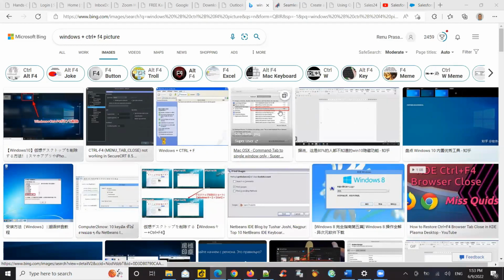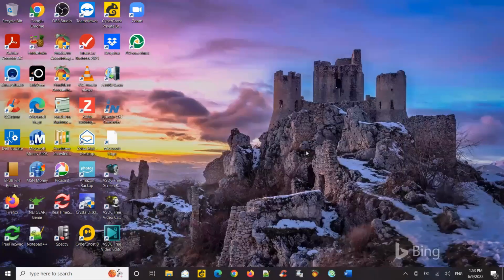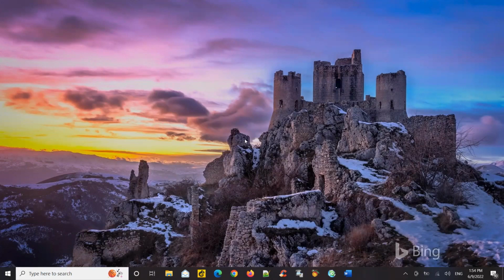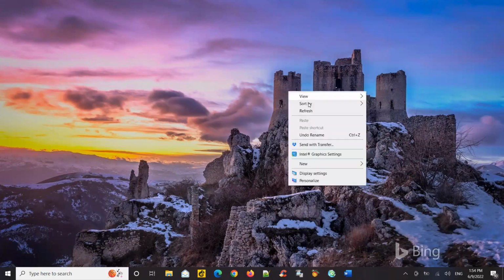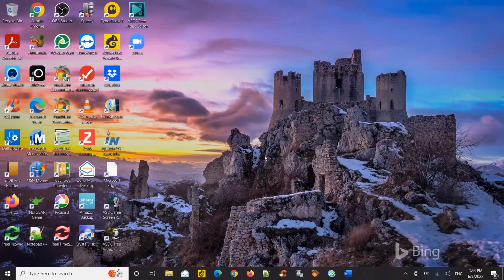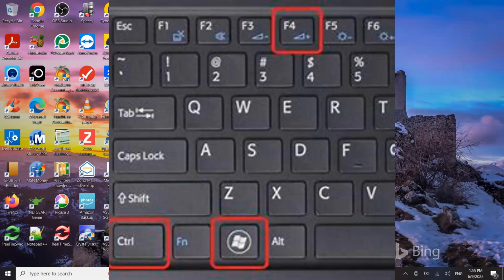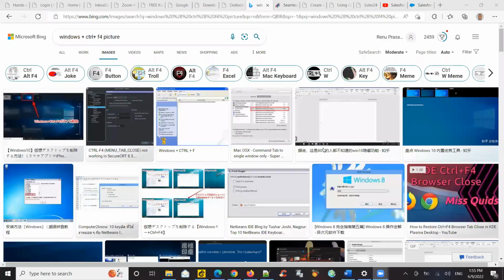Tech Tip: Windows 10 Virtual Desktop Feature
This video provides a step-by-step guide on how to use the virtual desktop feature in Windows 10. The virtual desktop feature allows users to create multiple desktops, each with its own set of open windows and applications, making it easier to keep your work organized and reduce screen clutter. The video covers the basics of setting up and using virtual desktops, including how to switch between them, move windows between desktops, and manage virtual desktops. Whether you're a beginner or an advanced Windows 10 user, this video will help you get the most out of this powerful feature.